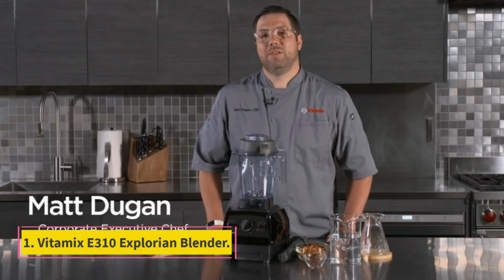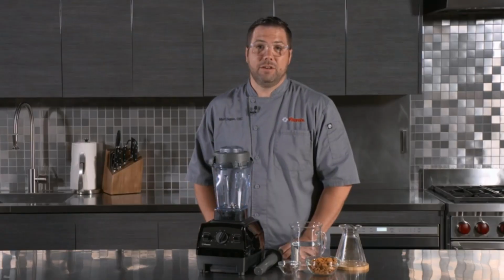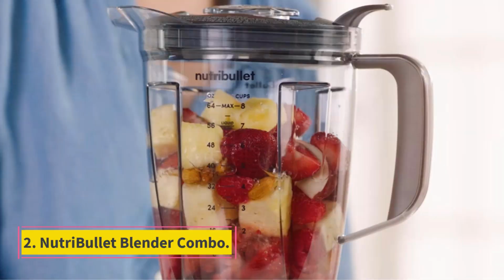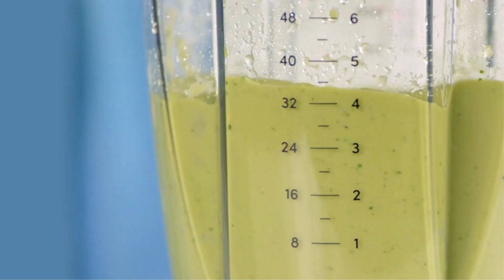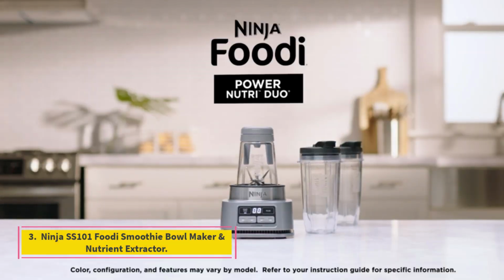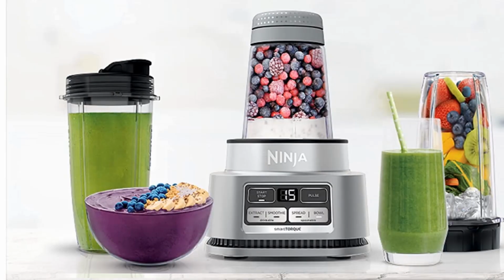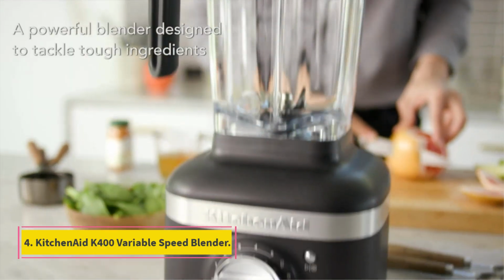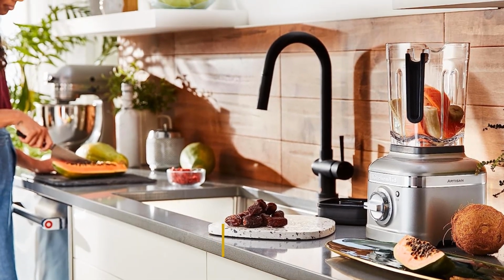Top 4 BEST Blenders of (2024. Best Blenders 2024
owners.